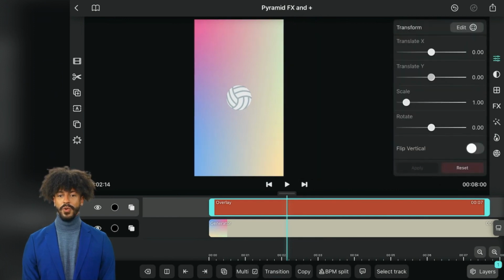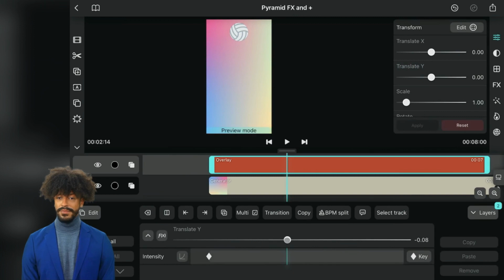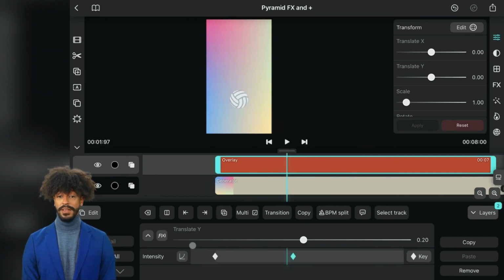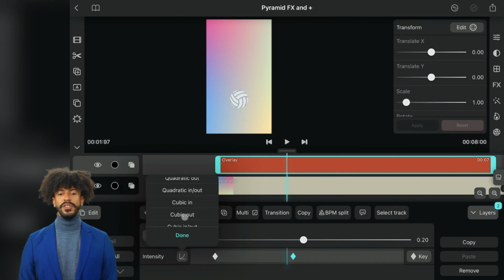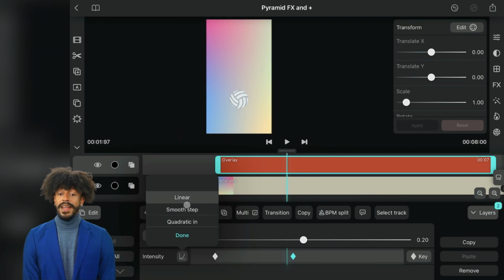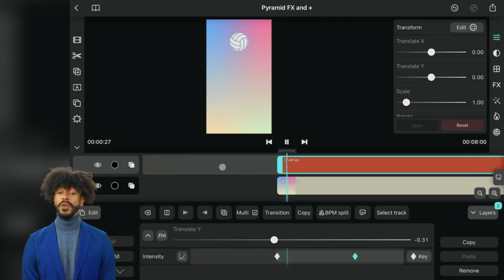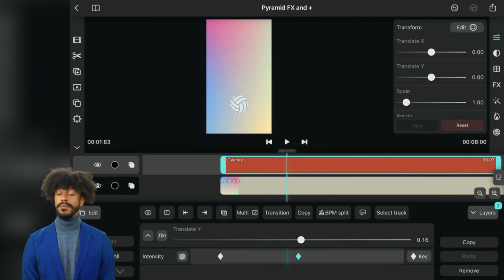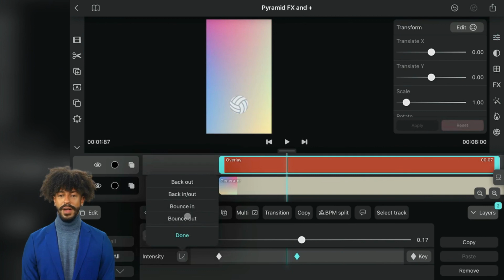Episode 30 - Time Functions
Dig into the world of time functions!